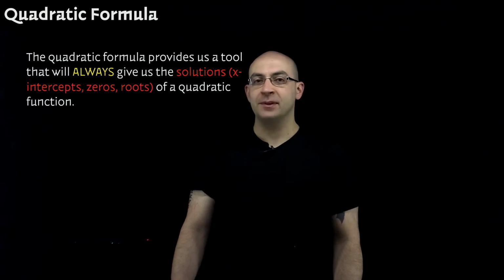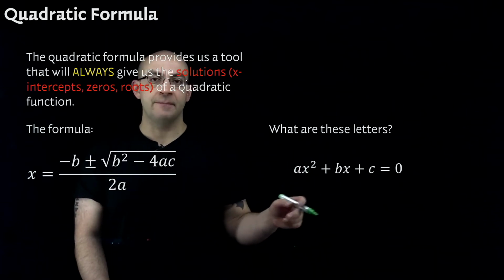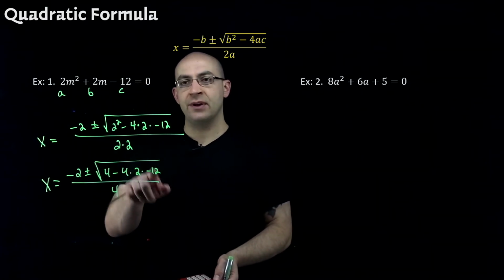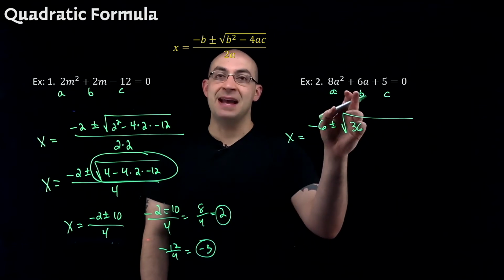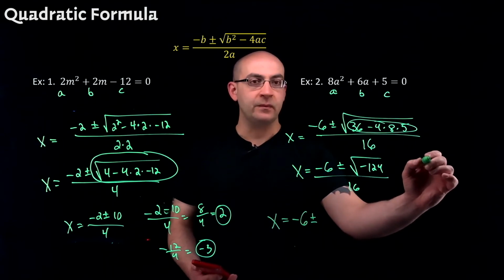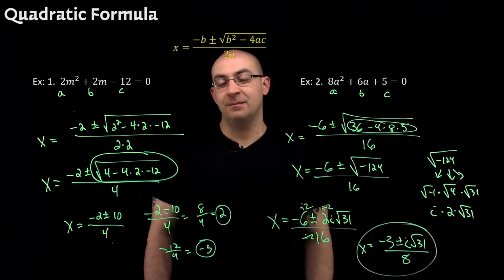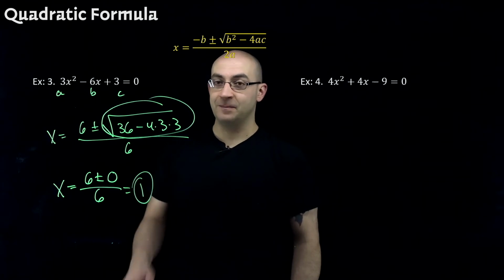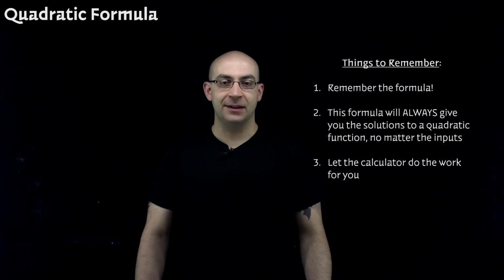The Quadratic Formula